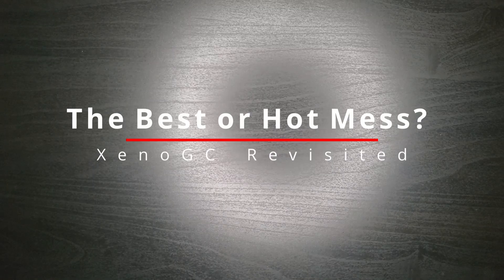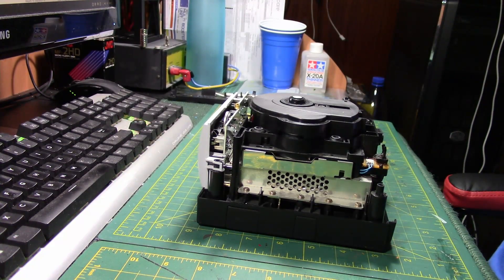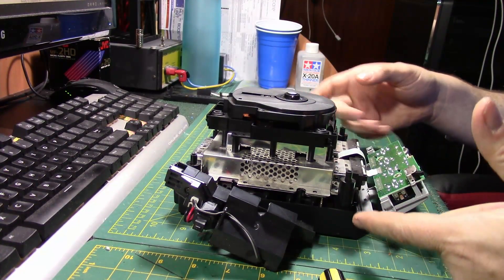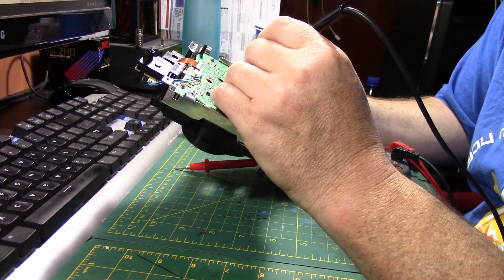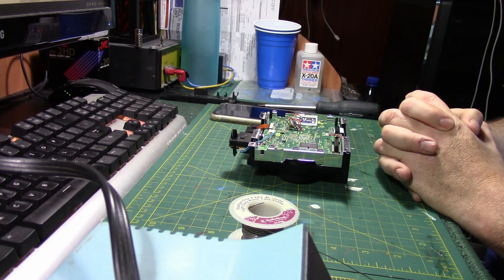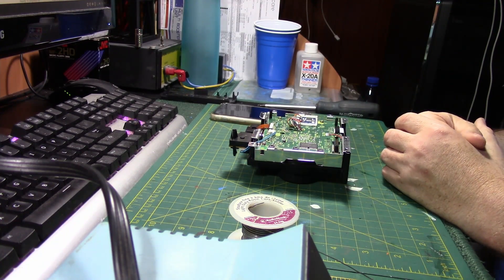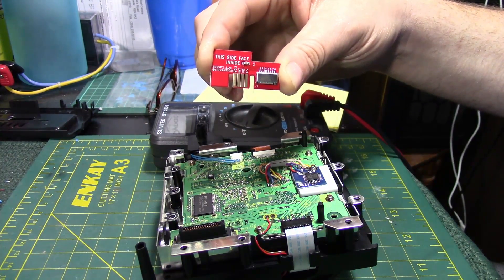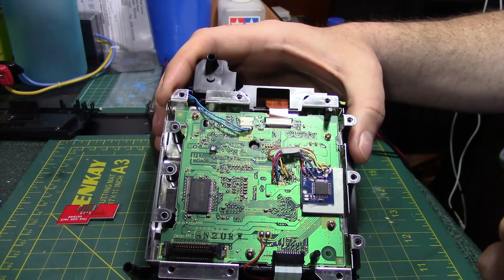The Best or Hot Mess | Episode 3 - XenoGC Revisited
For this third episode of Best or Hot Mess, we attempt to fix the issues from our attempts in modding the Gamecube with a XenoGC modchip from Episode 2.

We have all-new modchips and boot discs this time around and we are confident that we can get this actually working with the SD2SP2 and actually start playing games!

Does it work? Will it be a mess? Only one way to find out if it's the best or a hot mess!

Visit us at retzone.ca!